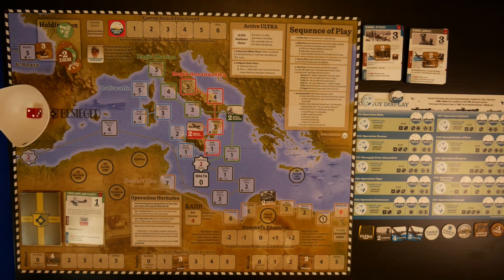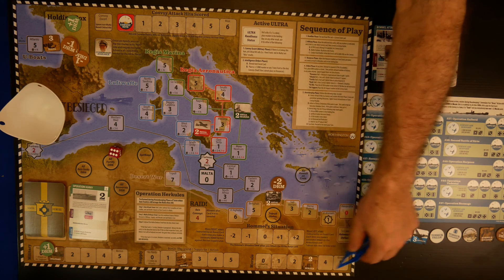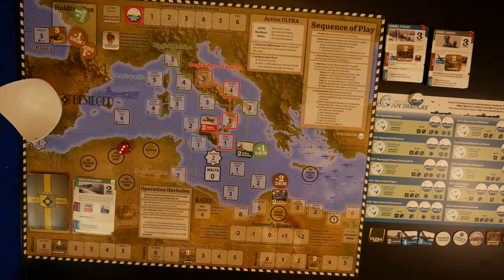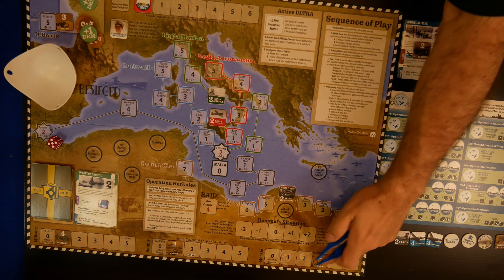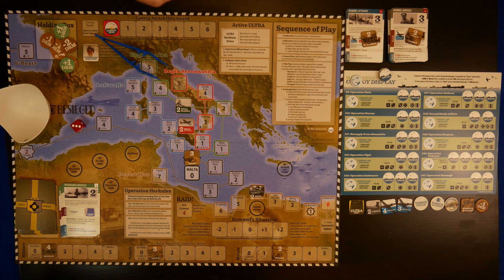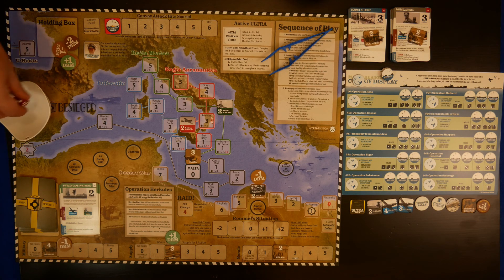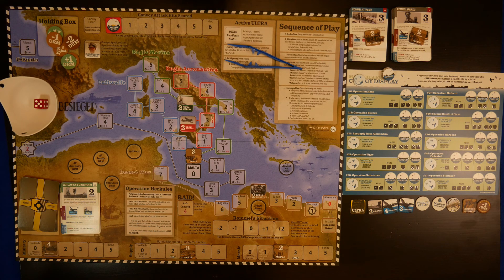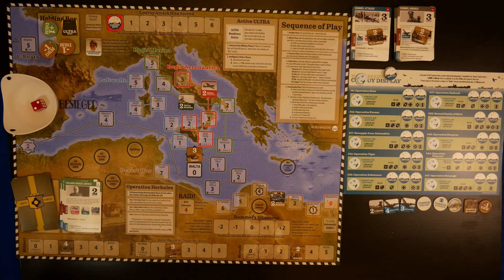Malta Besieged 1940-42 Playthru 2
Taking a look at this new solo "states of siege" boardgame edition from Worthington Games, designed by Steve Carey. We get into the first Epoch. A lack of convoys and Luftwaffe are apparent but the Italians are keeping me busy.